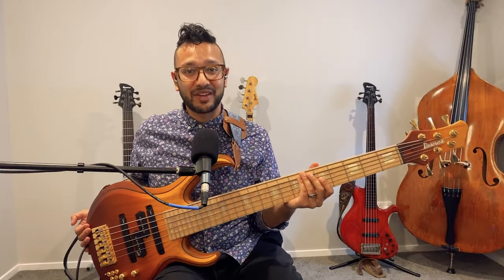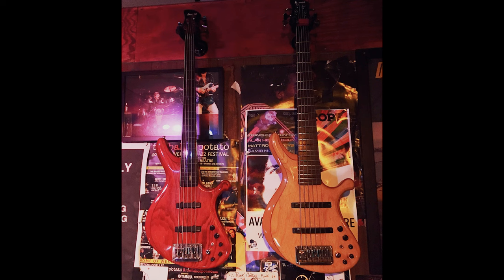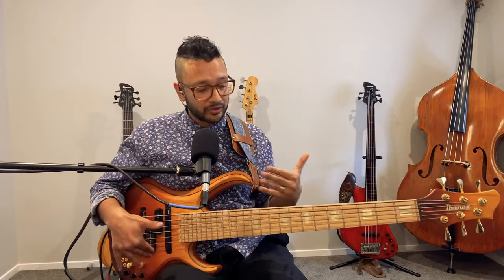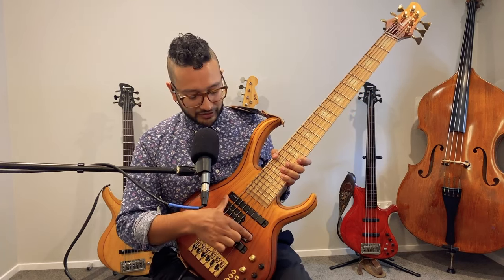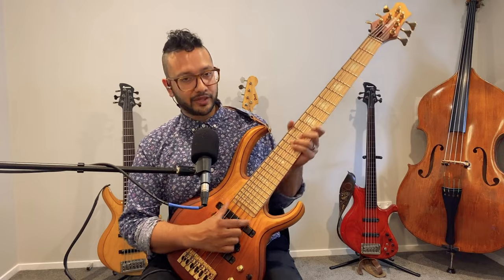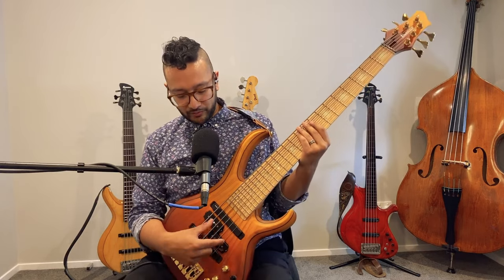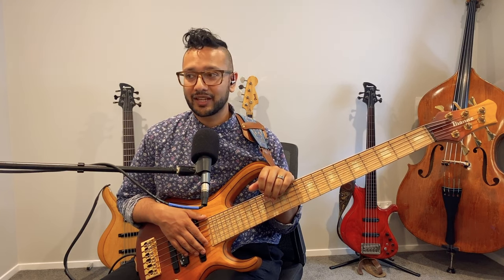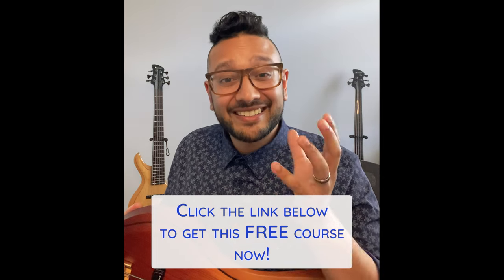Full bass rundown: Ibanez LA custom shop BTB 6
Here is the full rundown of my Ibanez custom BTB 6 string bass. This one of a kind instrument was built to my specs at Ibanez's LA custom shop.

This bass was built by the same master luthiers and craftsmen that have built instruments for Steve Vai, Joe Satriani, Thundercat, Gary Willis, Tosin Abasi and more!

Gear used 🎚️🎛️🎸

Ibanez LA custom shop 6 string bass
Trickfish Trilobite Preamp
Aguilar TH500
Accugroove Tri112 cabinet
DR Hi-Beam Strings
Atmos NZ Guitar Straps

🔥 Wanna become a better bassist? Looking to skyrocket your gig opportunities?

ABOUT BENJAMIN J. SHEPHERD
Born and raised in Wellington, New Zealand Benjamin started playing the bass at age seven. At eighteen he moved to Los Angeles to pursue a full time music career and to study with bass legends Charlie Haden, Alphonso Johnson and Darek Oles at the California Institute of Arts (CalArts). He was then fortunate enough to become one of the most versatile and in demand bassists in Los Angeles.